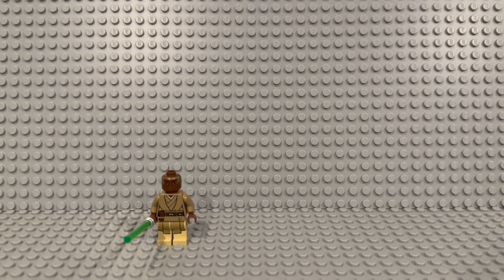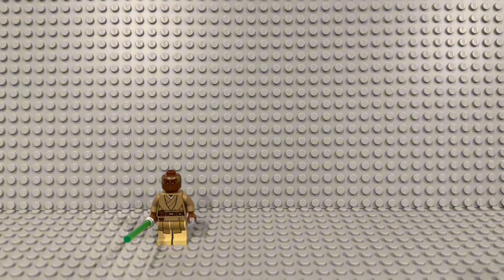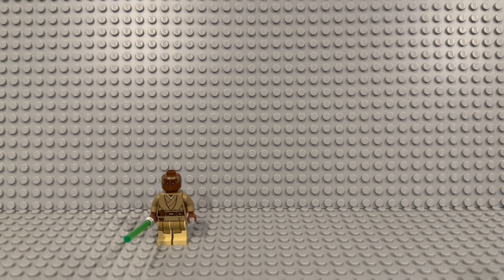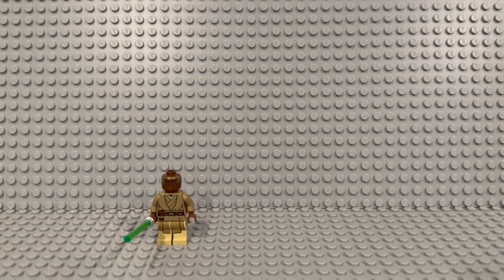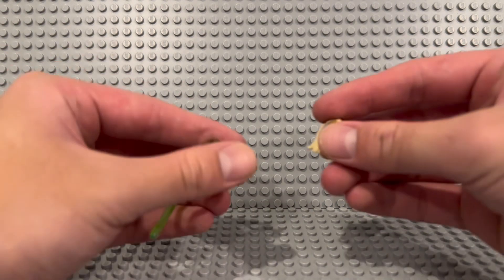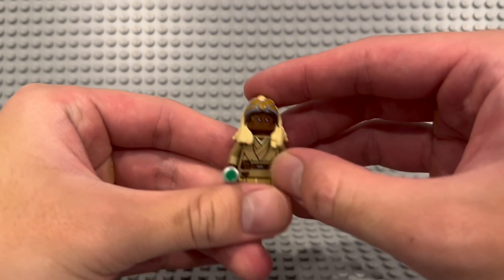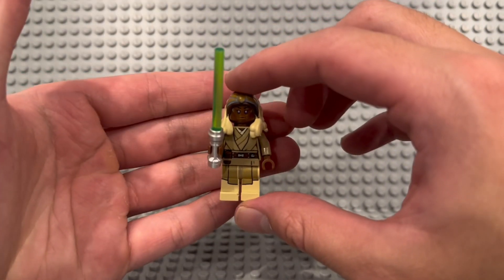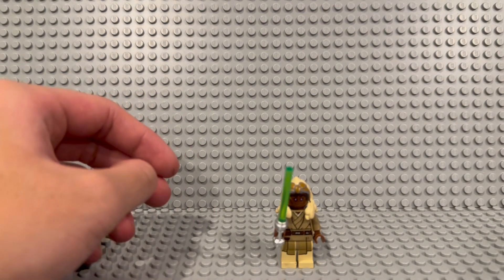LEGO Star Wars Small Ebay Haul